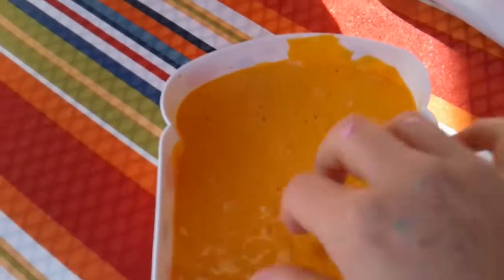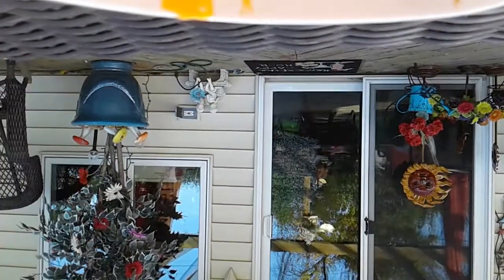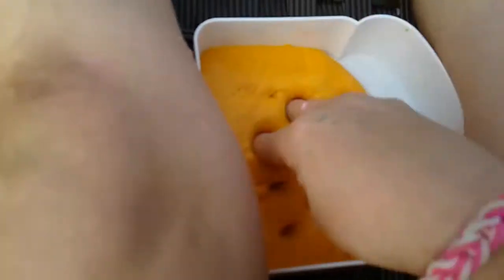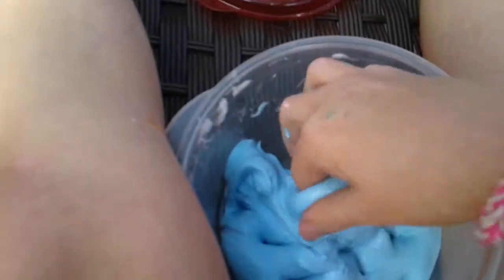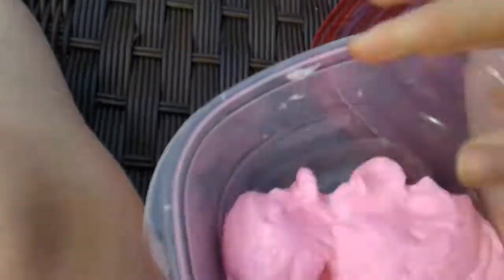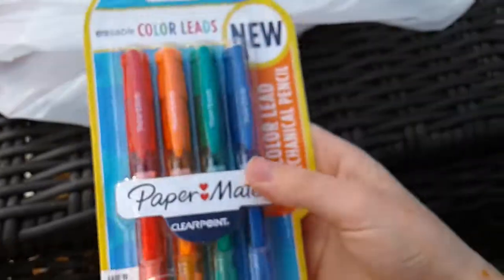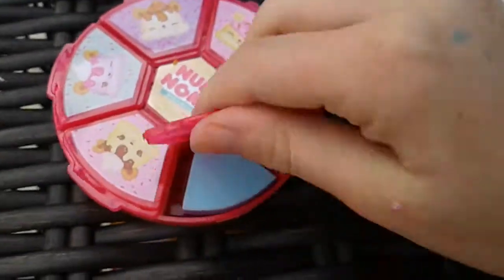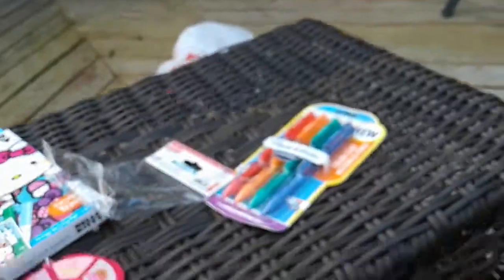TARGET HAUL PLUS SLIME